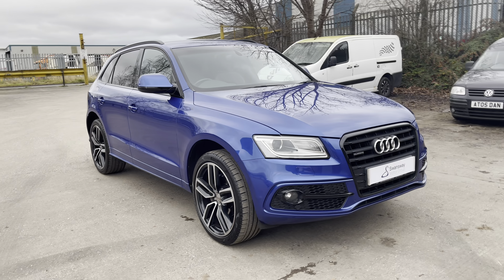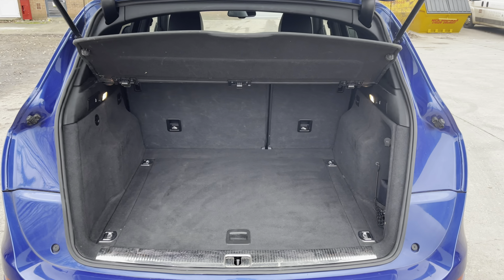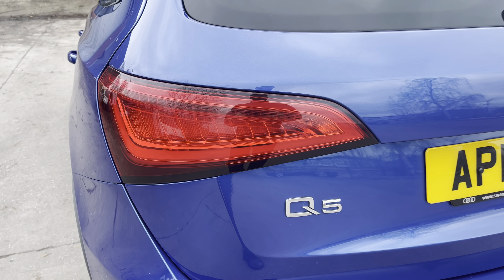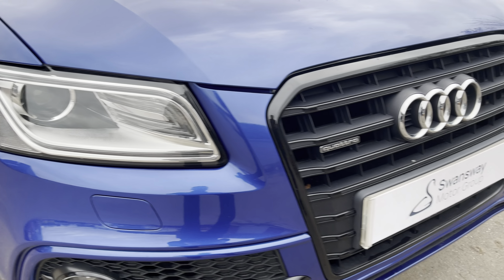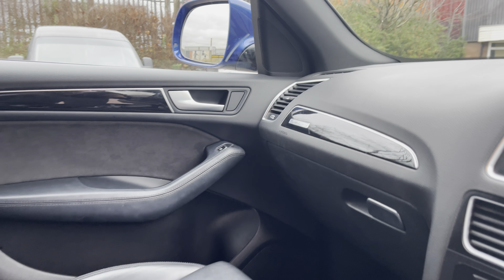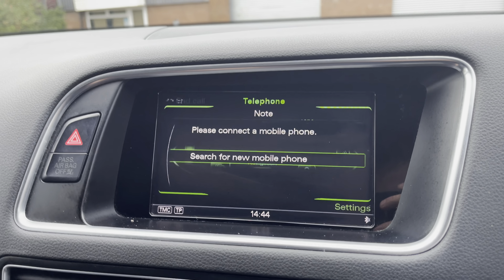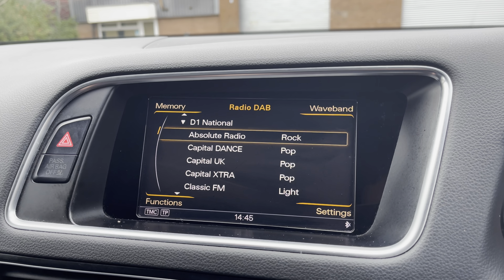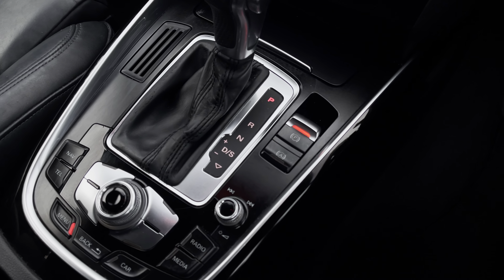Used Audi Q5 2.0 TDI S line Plus S Tronic quattro Euro 6 (s/s) 5dr | Crewe SEAT & CUPRA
This is the used Audi Q5 2.0 TDI S line Plus S Tronic quattro Euro 6 (s/s) 5dr that has just arrived in stock at Crewe SEAT & CUPRA.

Vehicle Information:

Registration: AP16VRL
Age: 2016 (16)
Miles: 72,503 miles
Fuel: Diesel
Transmission: Automatic

-Heated Sports Seats
-quattro
-Technology Pack